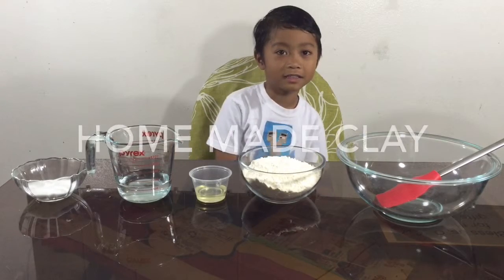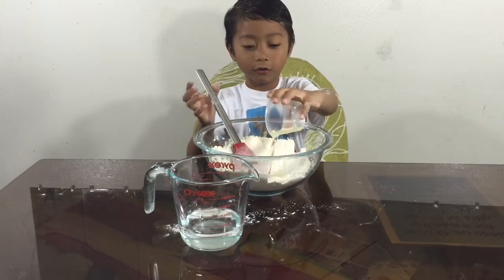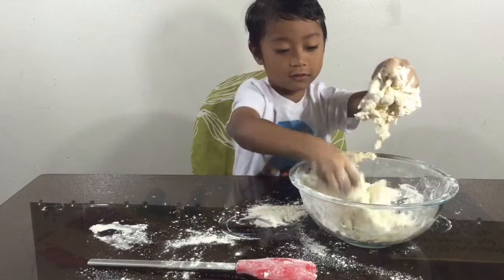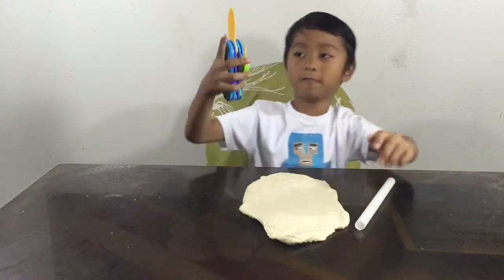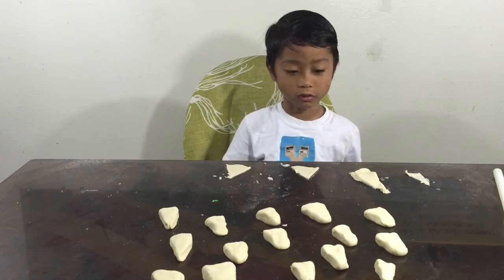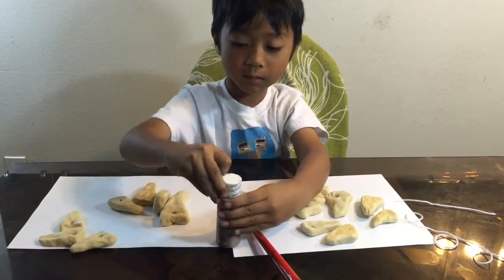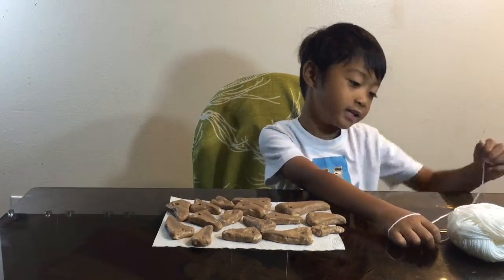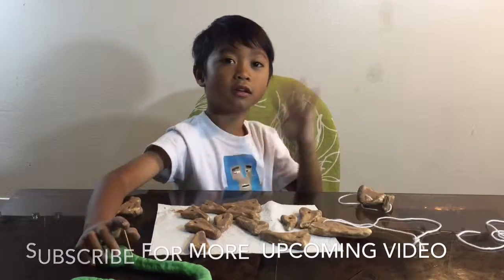How to make a Dinosaur Teeth Jewelry 21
Hi Everyone! you want  to learn how to make a Dinosaur teeth jewelry? In this video we'll show you how, imagine what dinosaur teeth looked like,first we make a salt clay.

Learn how to make a Salt Clay!

Materials
2 cups flour
2 tablespoon oil
1/2 cup salt
125-180 ml water

Procedure:
1.Mix all the ingredients together in a bowl.
2.Knead, add more water as necessary to make the dough smooth and pliable.
3.To bake the objects made from the dough, put them on a cookie sheet .
4.Bake them at 350F (177C) for 15 minutes or until they are golden brown.

Please check it out! Please check out!

SURPRISE blind bags Transformer Iron man Star Wars light saber Mars mud UGGLYS pet and Play doh